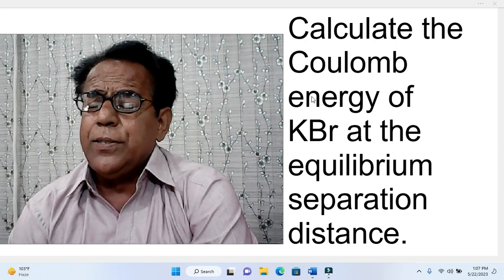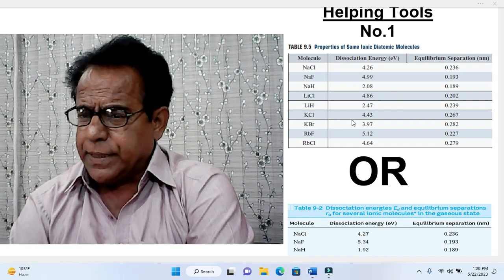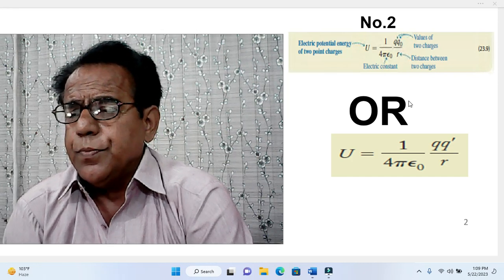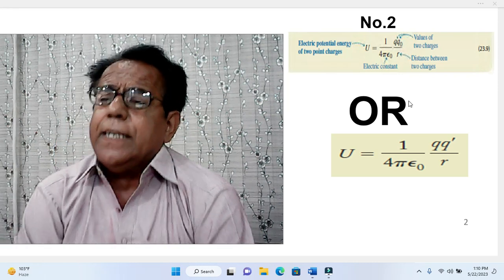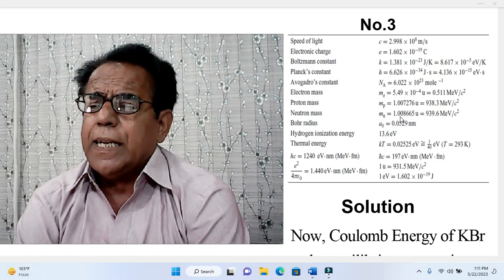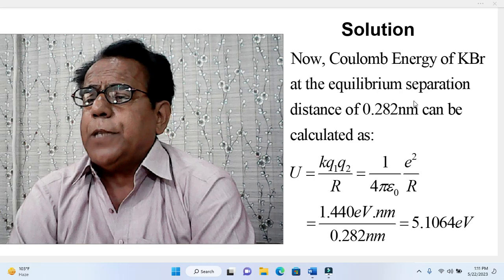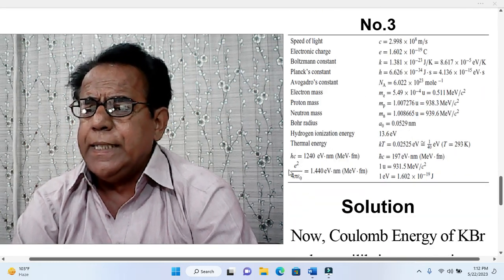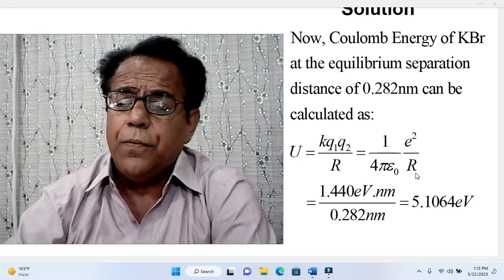Coulomb Energy of Potassium Bromide